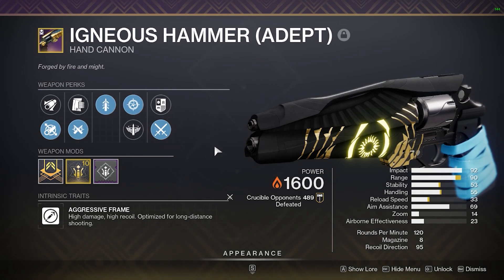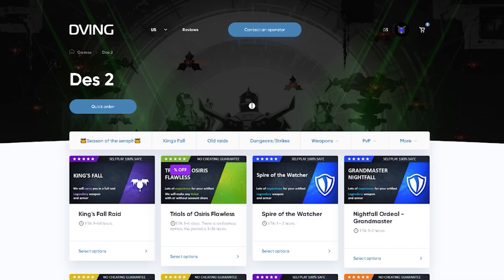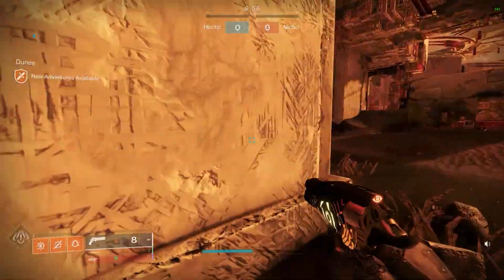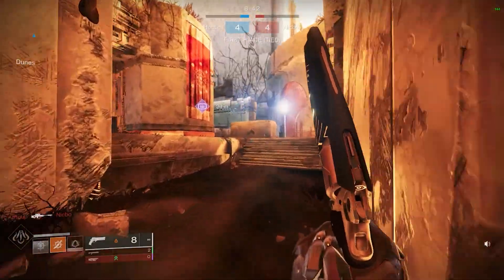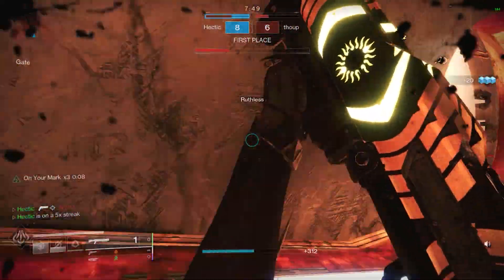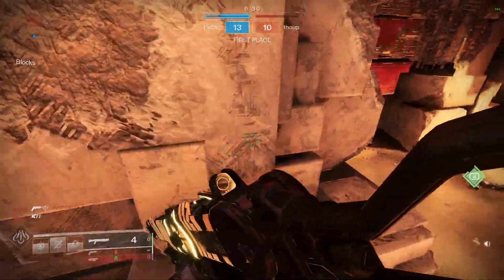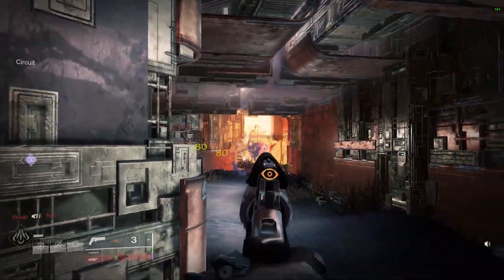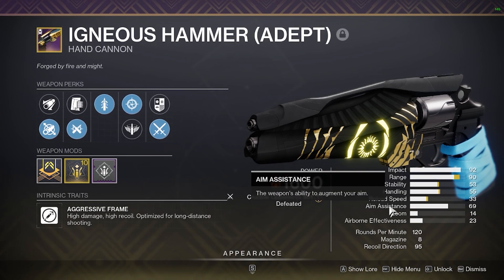The King Of Hand Cannons Has Made it’s Return in Lightfall & It’s Farmable !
Destiny 2 with the introduction to lightfall this hand cannon returned to the trials of Osiris loot pool with was a lot better than I expected you should try this out if you have it and if you don’t go farm it !